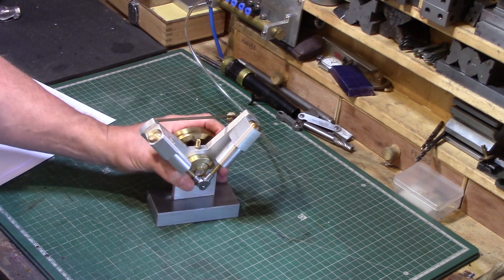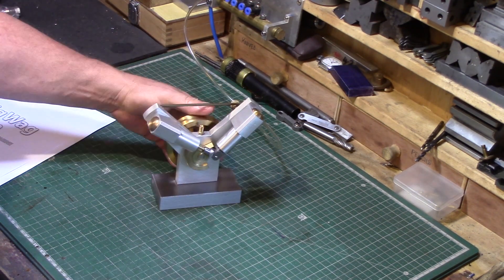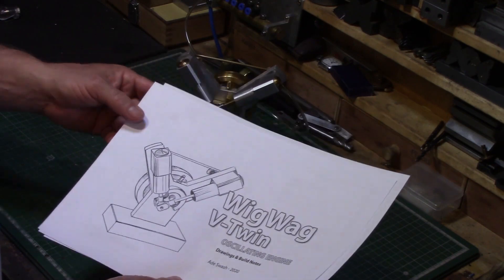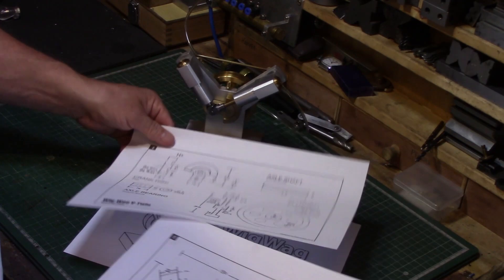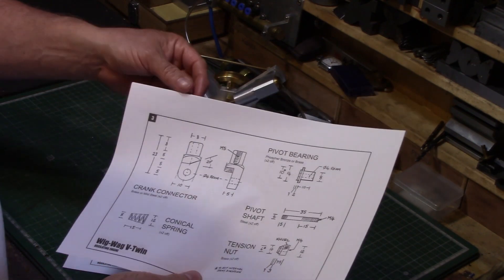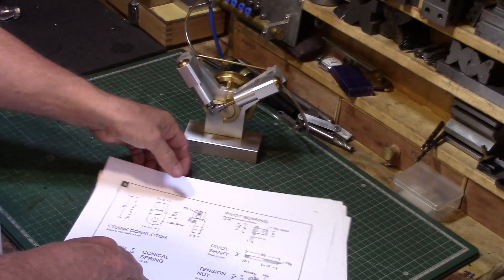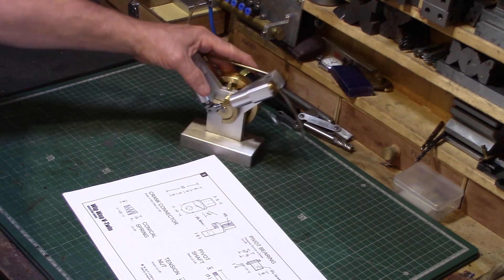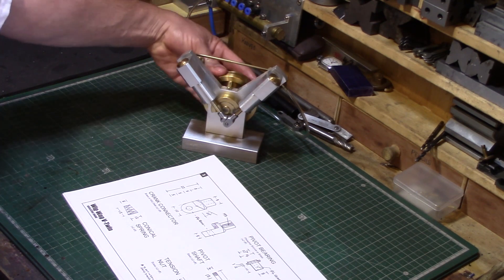WigWag V-Twin Steam Engine Update - Drawings now available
About Me...